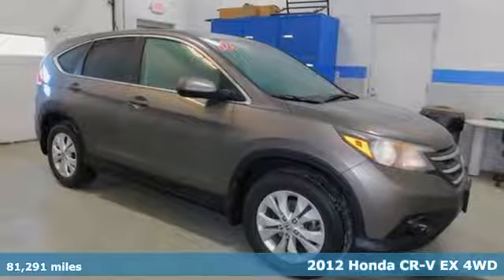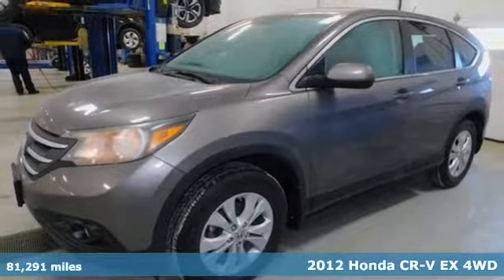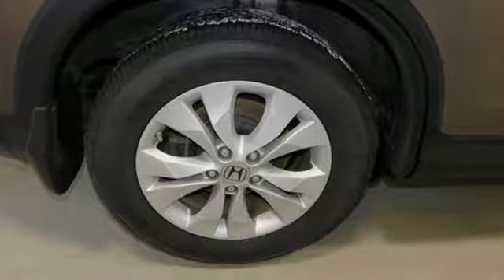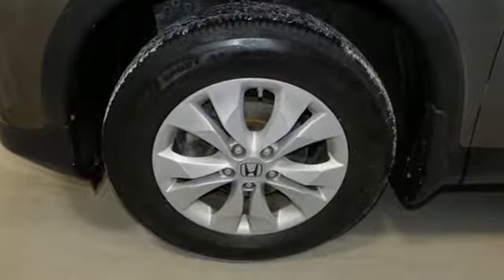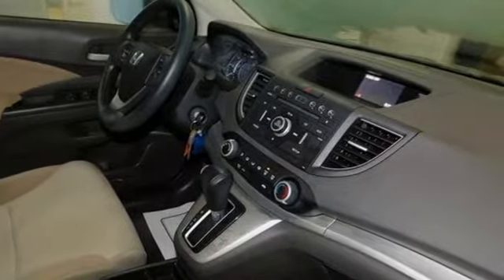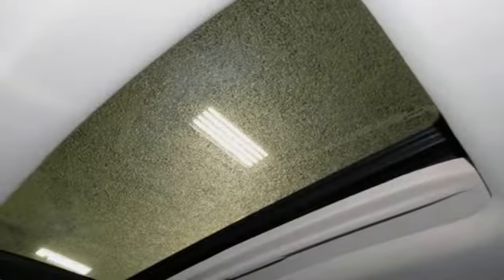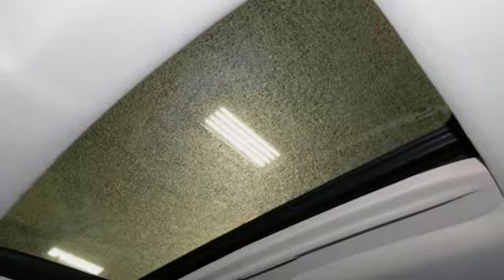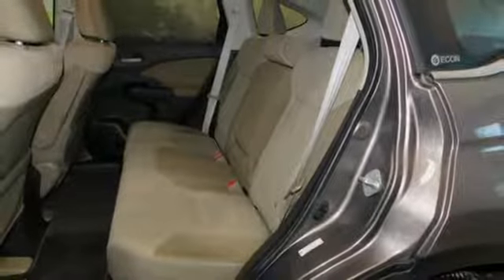Used 2012 Honda CR-V Bowling Green OH Perrysburg, OH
Year: 2012
Make: Honda
Model: CR-V
Trim: EX
Engine: 2.4L I4 DOHC 16V i-VTEC
Transmission: 5-Speed Automatic
Color: Silver
Interior: Beige
Mileage: 81291
Stock #: 18729B
VIN: 5J6RM4H58CL080647

Address:
1019 N Main St